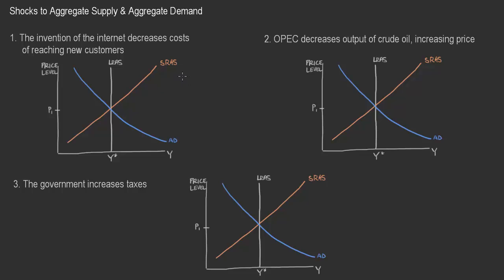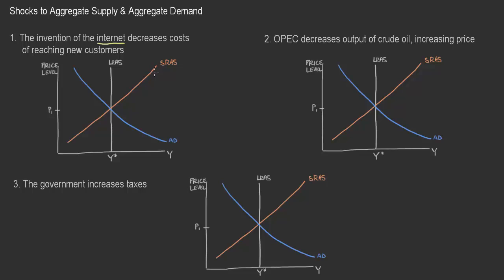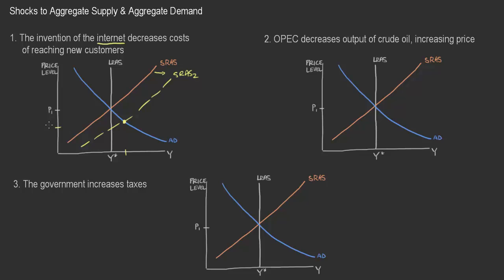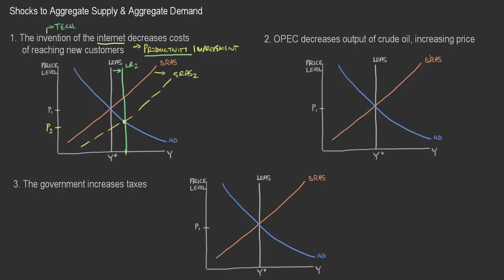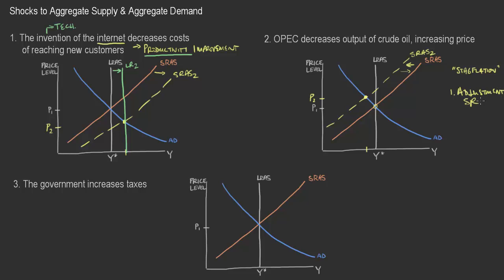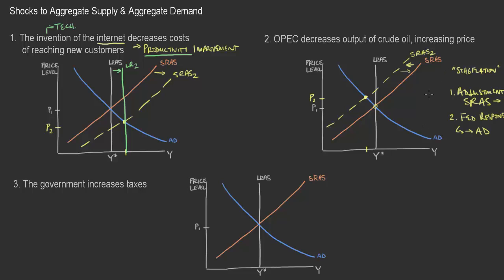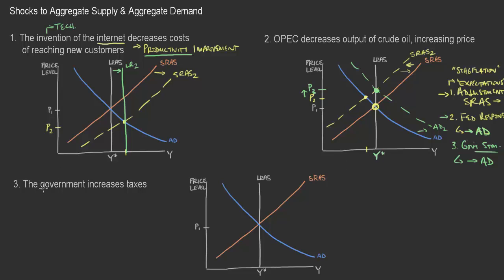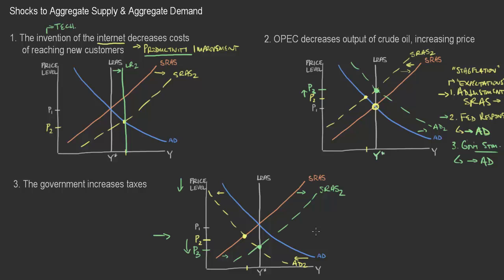EC232.L13.AggregateSupplyDemandShocks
There is an endless number of potential shocks to aggregate supply and aggregate demand.  Here we consider three shocks as a way of building our intuition on how to consider the AS_AD model.